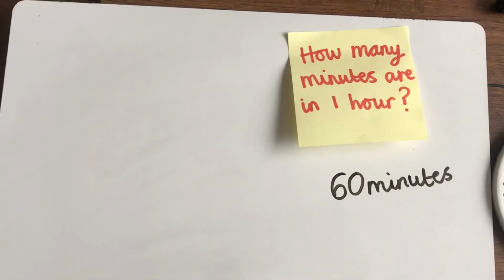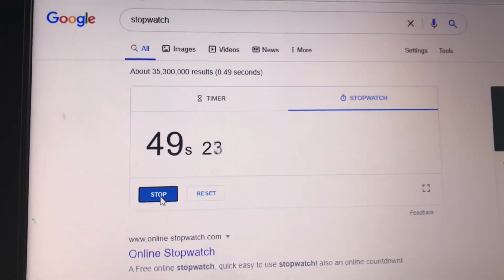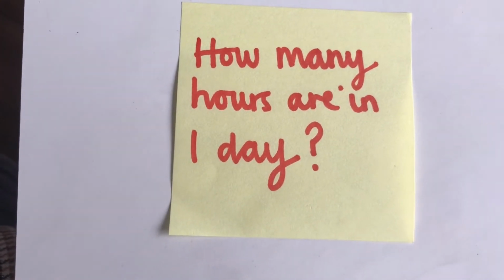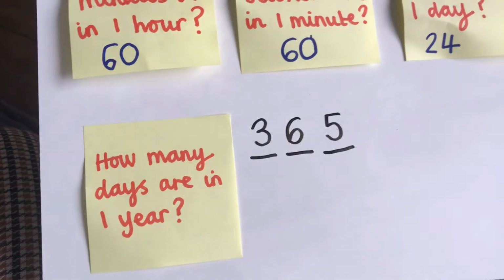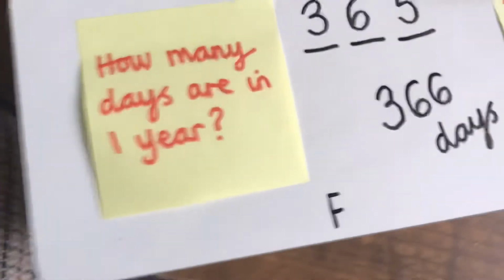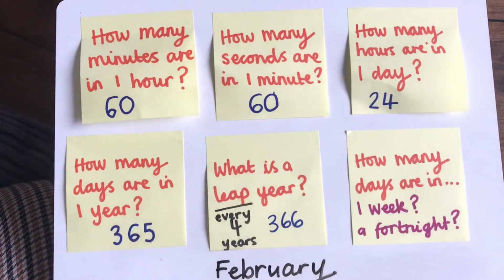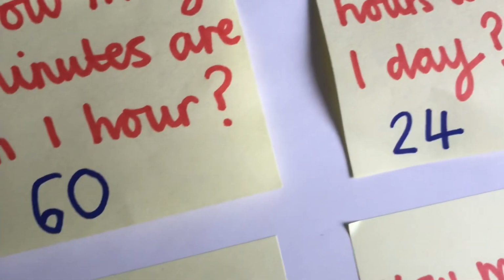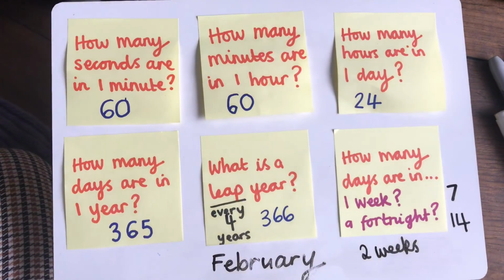Telling the time - L1